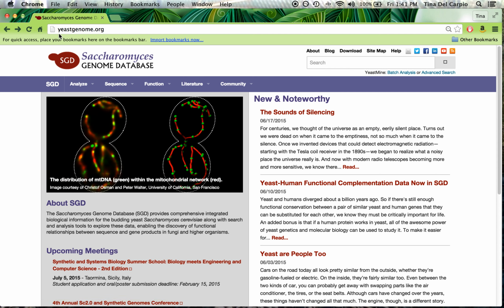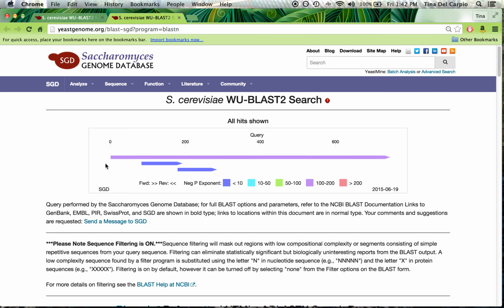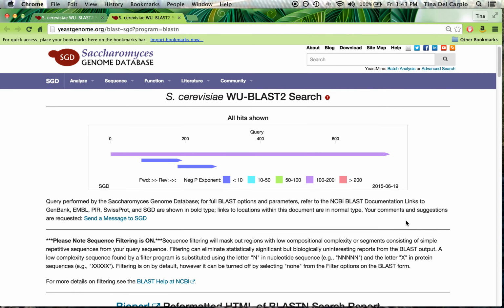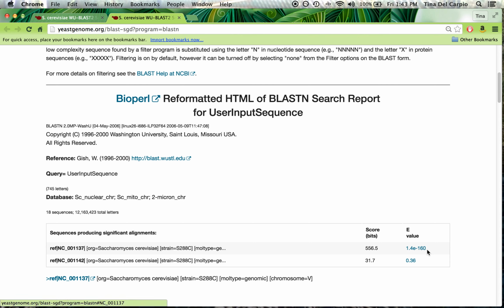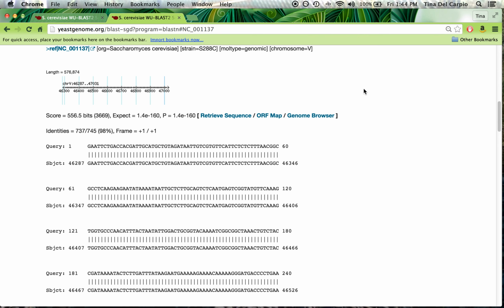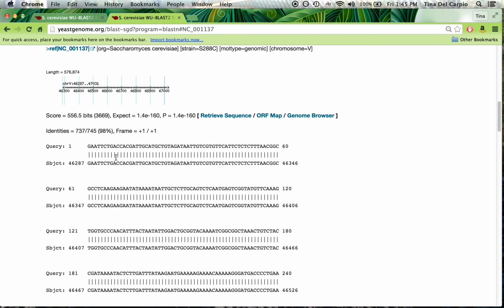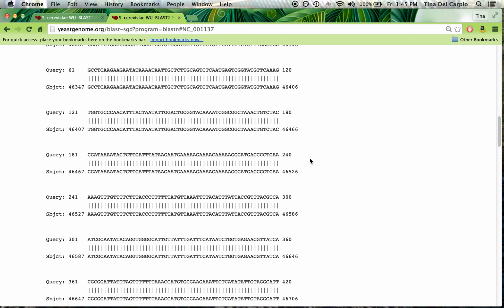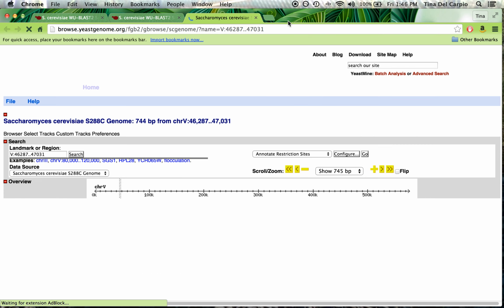Bio 201L Lab 8 Part 2 BLAST